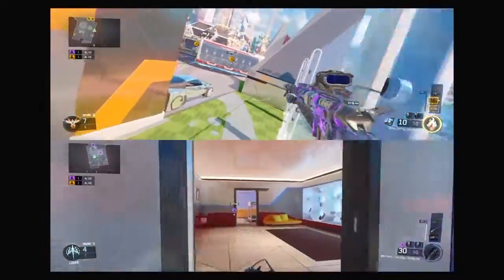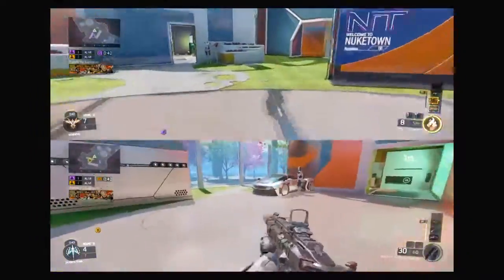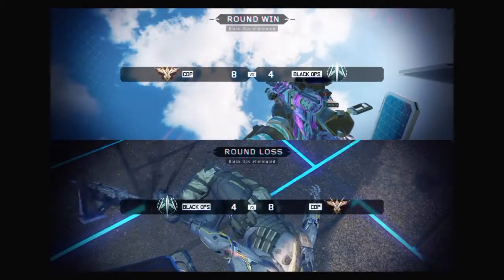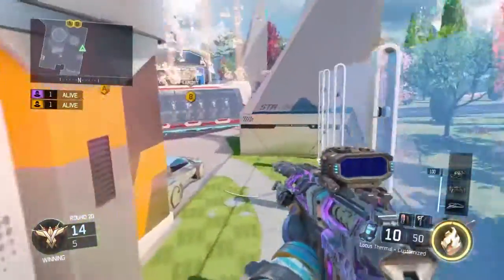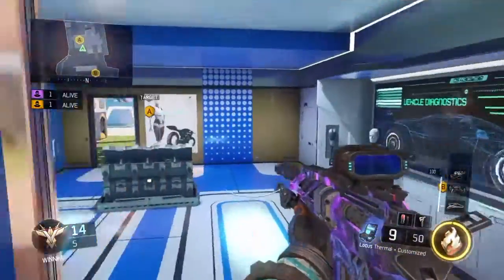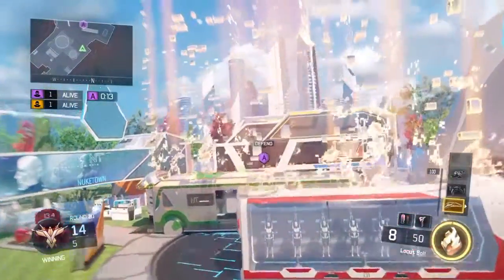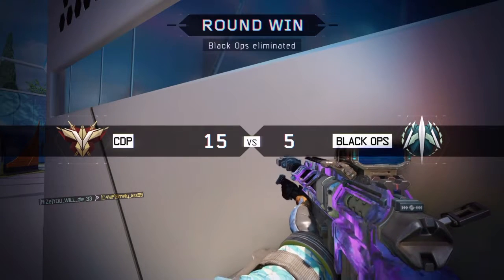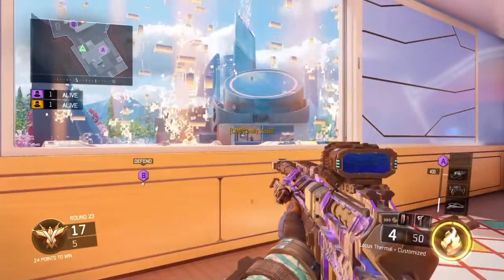Tomahawk Spots on Nuketown SND